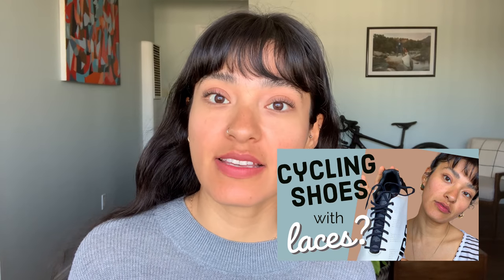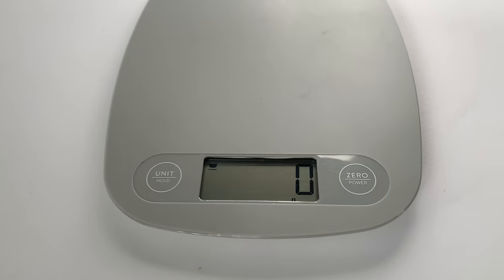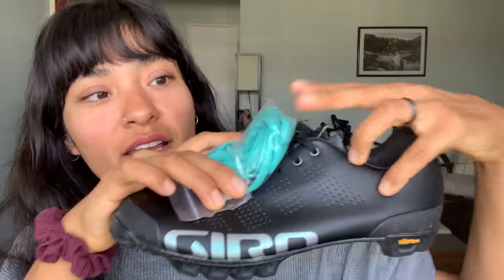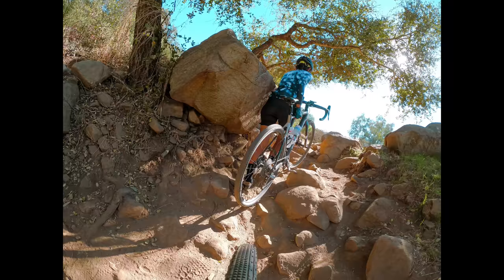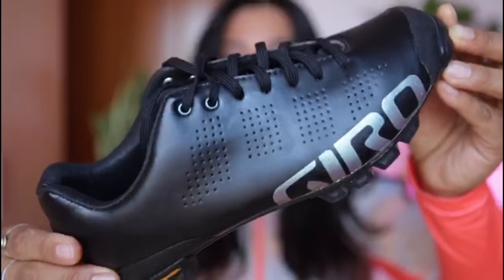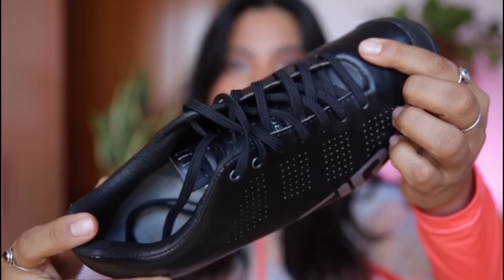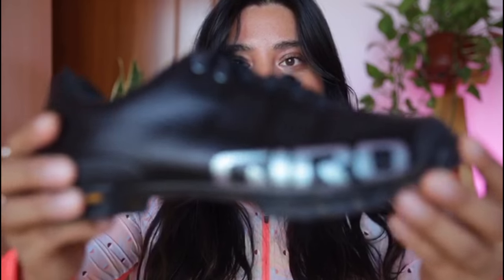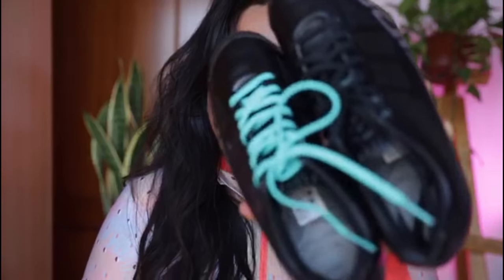GIRO EMPIRE VR90 OFF-ROAD CYCLING SHOE REVIEW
The Giro Empire VR90 has been my go-to cycling shoe for both road and off-road rides. Tune in to learn more about this shoe and to hear my dear special featured guest talk about it as well.

The shoe: